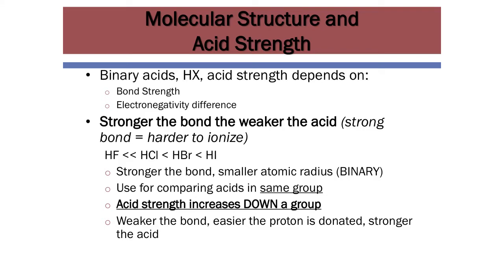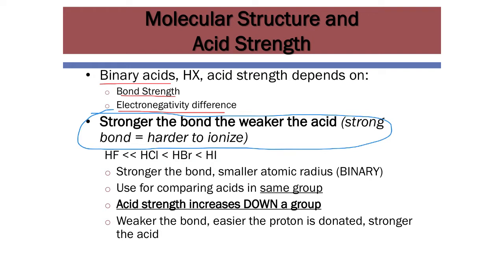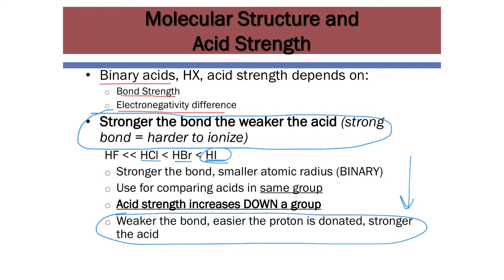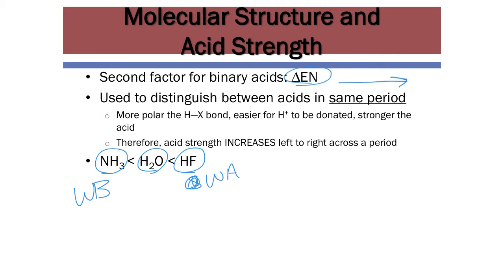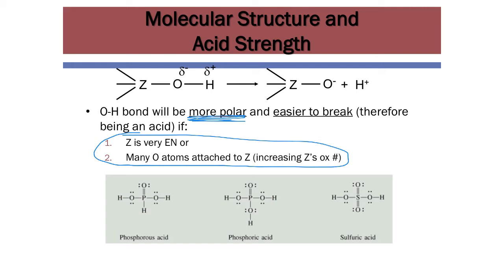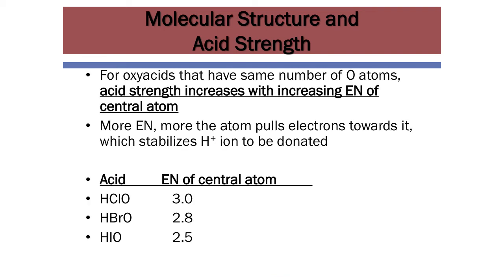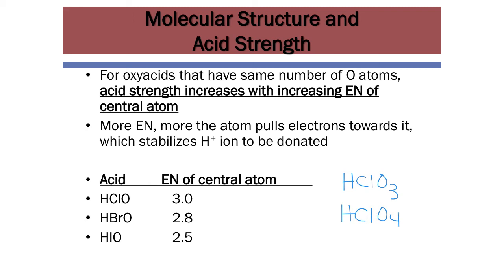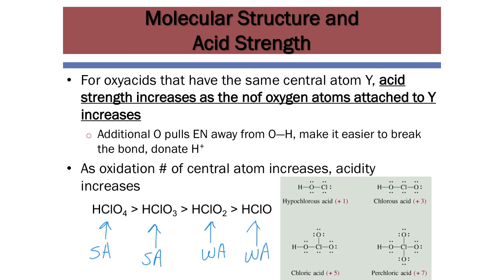Acid Base Video #8 - Structure of Acids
AP Chemistry, Acids/Bases Video #8, Structure of Acids